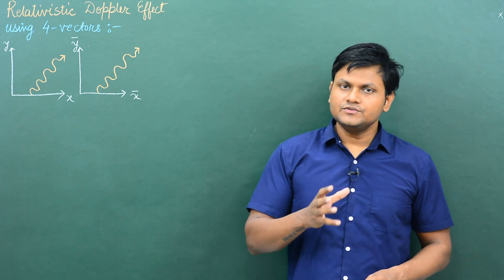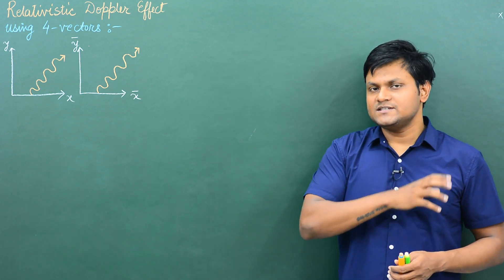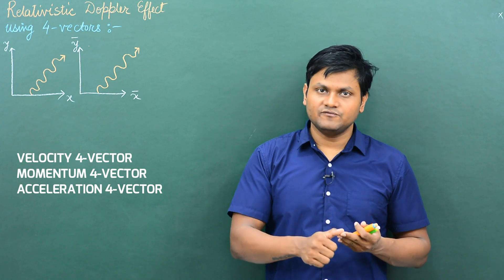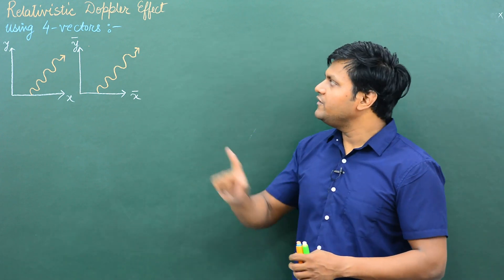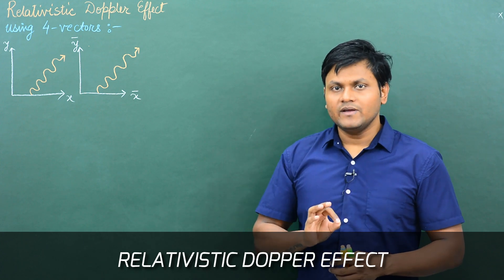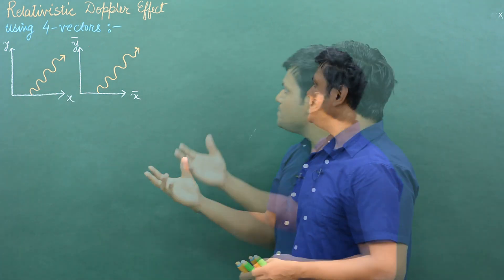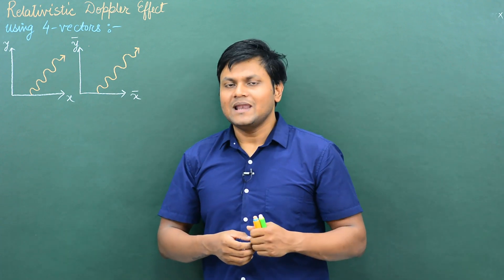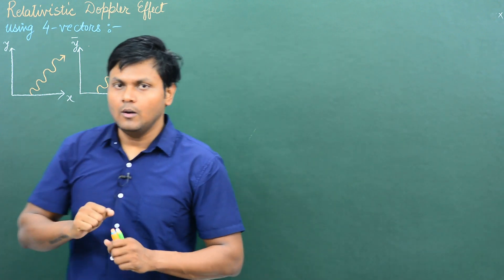How to use 4 VECTORS to prove Relativistic Doppler Effect? | 4-Vectors in Relativity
Relativistic Doppler Effect is the apparent change in frequency of electromagnetic radiation (photon) due to the relative motion of moving observer with respect to the source. The relativistic doppler effect of light photon is different from the doppler effect of sound, as it is a relativistic phenomenon tht arises due to time dilation. In this video I use 4-VECTOR algebra to demonstrate the relativistic doppler effect phenomenon. This is one of my videos where I try to demonstrate various relativistic effects using the concept FOUR VECTORS.

00:00 Why Four Vectors?
01:54 Four-Momentum Approach
15:27 Results

𓏬𓏬𓏬𓏬𓏬𓏬𓏬𓏬𓏬𓏬𓏬𓏬𓏬𓏬𓏬𓏬𓏬𓏬𓏬𓏬𓏬𓏬𓏬𓏬𓏬𓏬𓏬𓏬𓏬𓏬𓏬𓏬𓏬𓏬𓏬𓏬𓏬𓏬𓏬𓏬𓏬𓏬𓏬𓏬𓏬𓏬𓏬𓏬𓏬𓏬𓏬𓏬𓏬𓏬𓏬𓏬𓏬𓏬𓏬𓏬𓏬𓏬𓏬𓏬